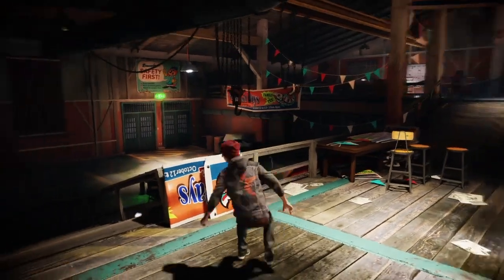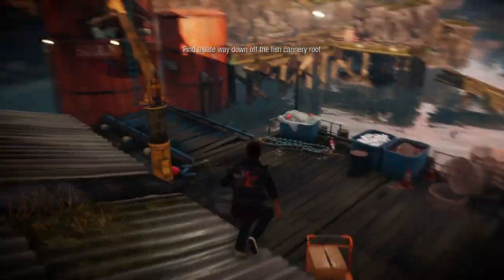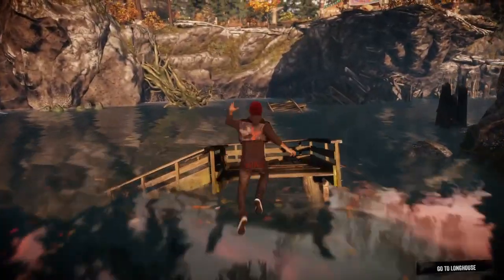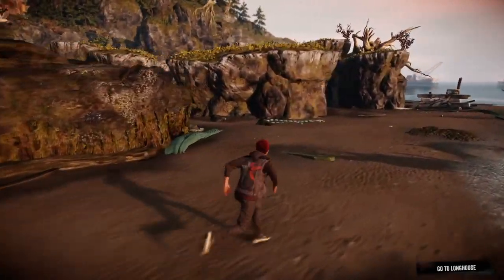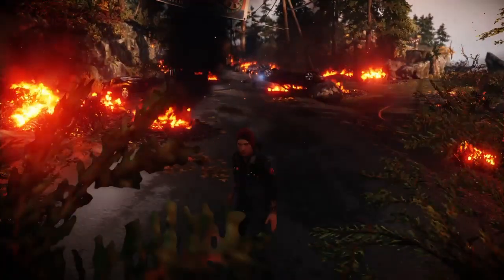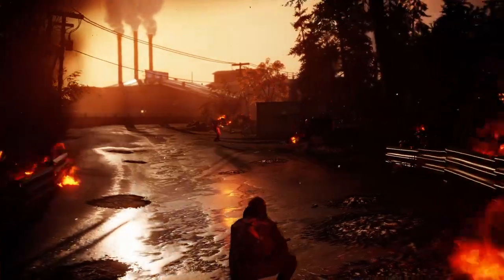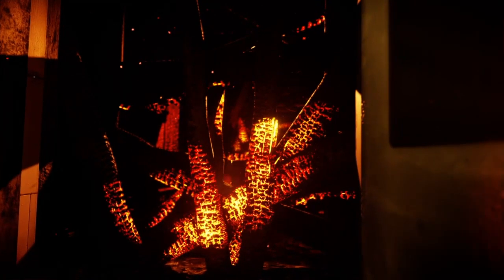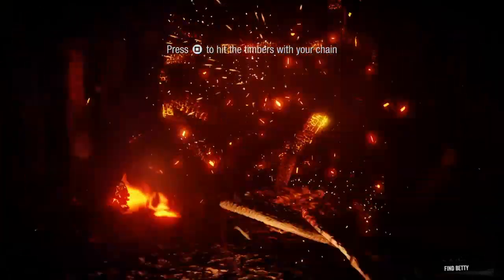Infamous Second Son PS PLUS September Free Game Until October 2017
Welcome to my weekly show. i will be discussing all the news and rumours regarding the playstation plus lineup

You might also want to check out some of my other content